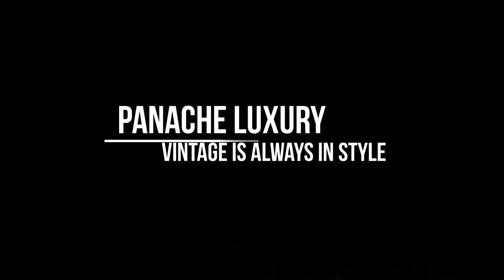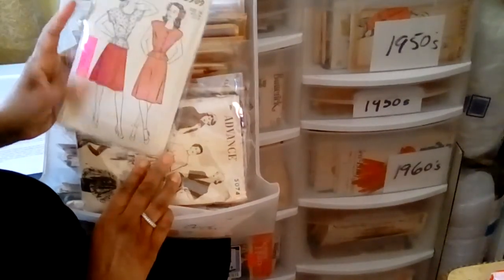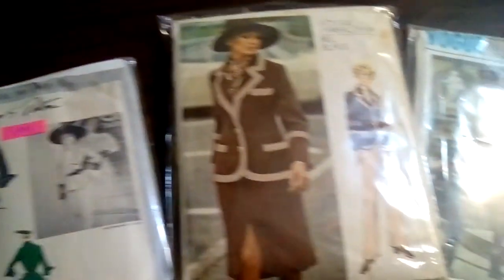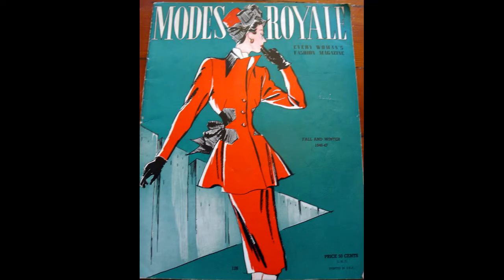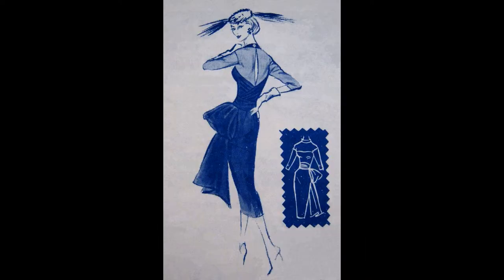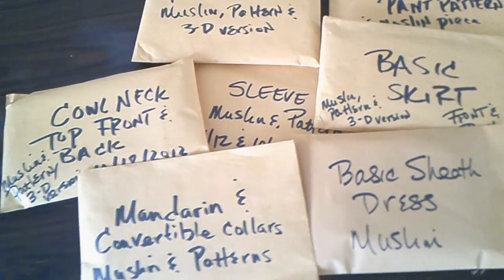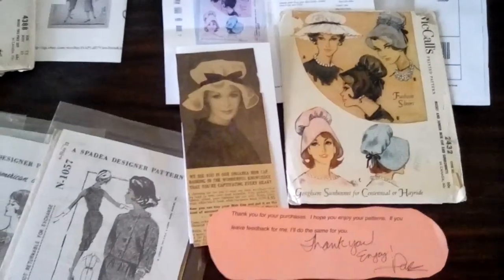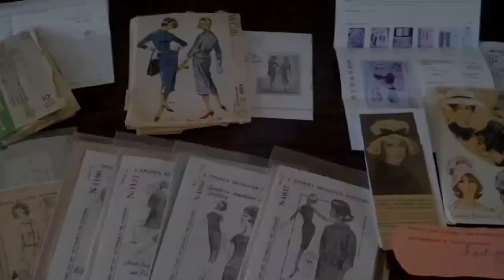Preserving and Storing Vintage Patterns